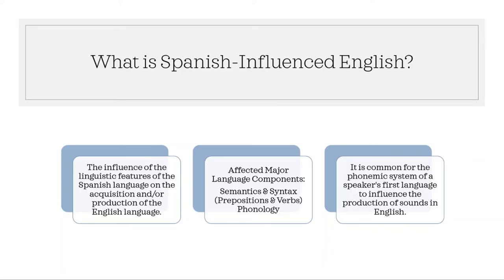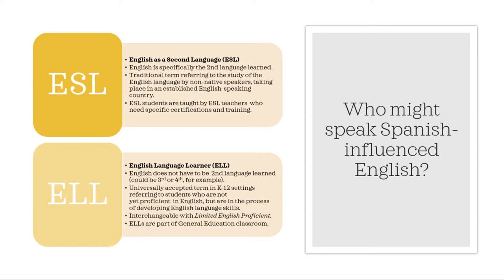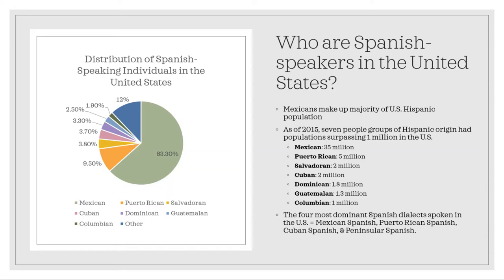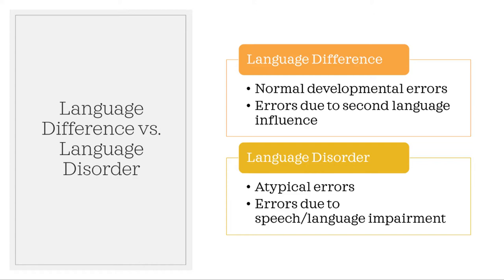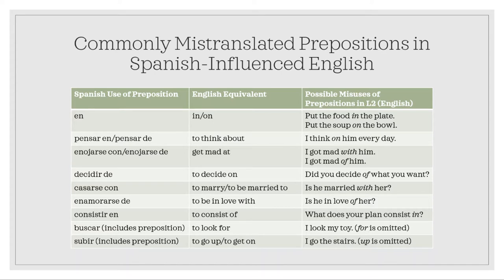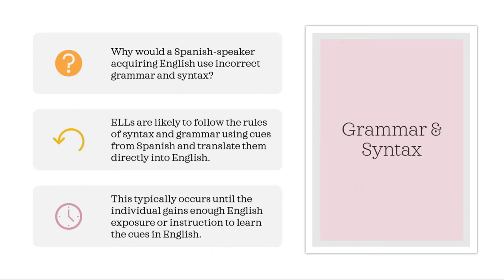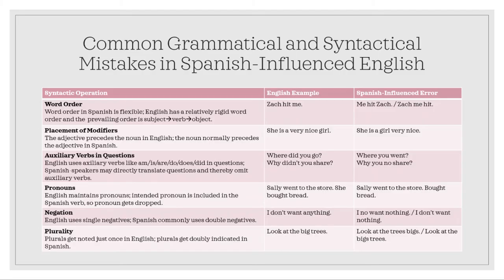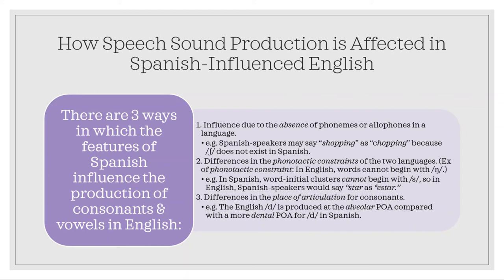Spanish-Influenced English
CD 486 - Language Disorder - Honors Project
This video presentation explores Spanish-influenced English as it relates to speech language pathology, and focuses on demographic information pertaining to those who speak Spanish-Influenced English in the United States, as well as common speech and language errors made by those who speak Spanish-influenced English.